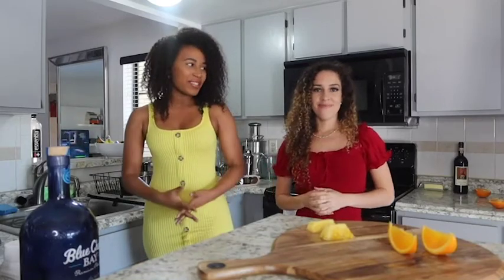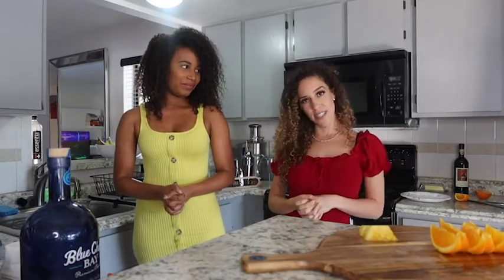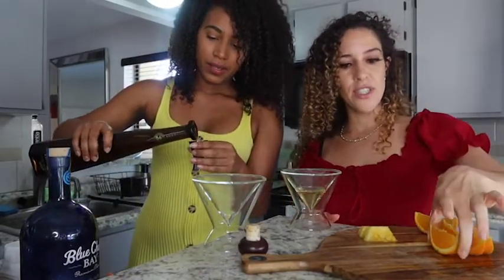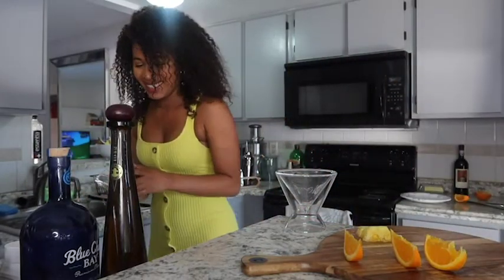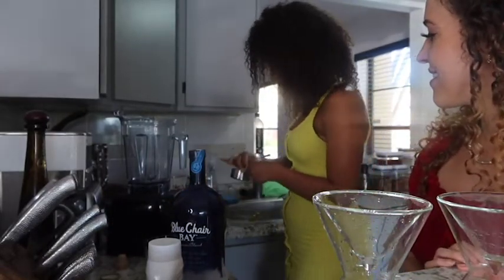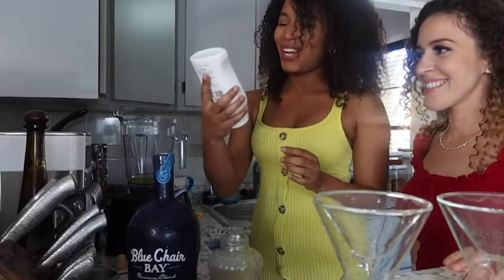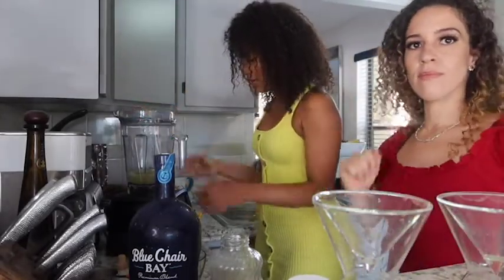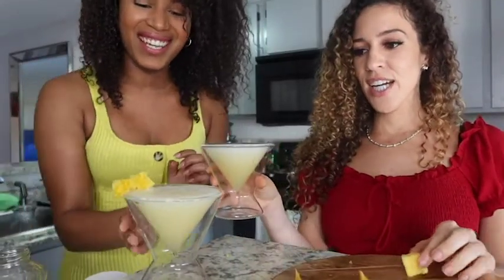Anais' Pina Colada for Cinco de Mayo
For Cinco de Mayo, Rossen Law Firm in Fort Lauderdale took to the kitchen to share a cocktail recipe with you to help celebrate - even while in a quarantine.

Anais makes a piña colada with her sister using coconut rum, pineapple juice and coconut cream.

Watch the video to see how she makes it!